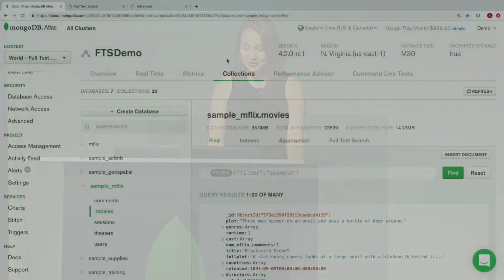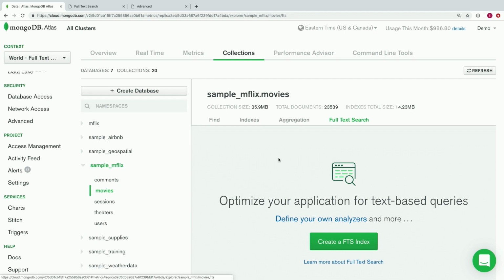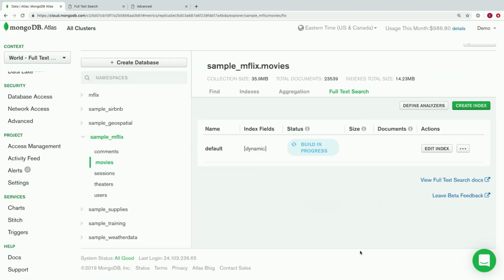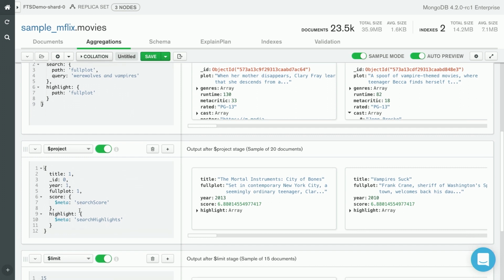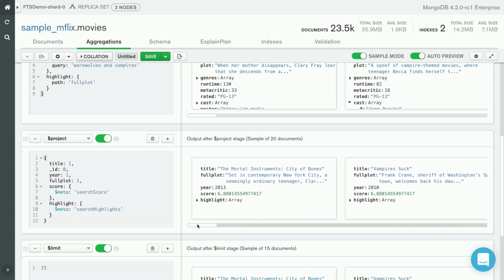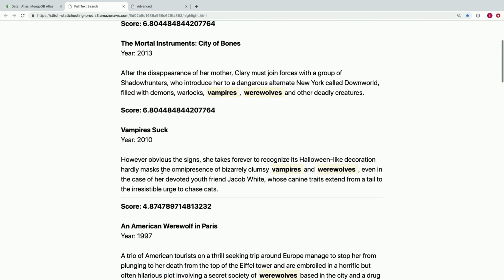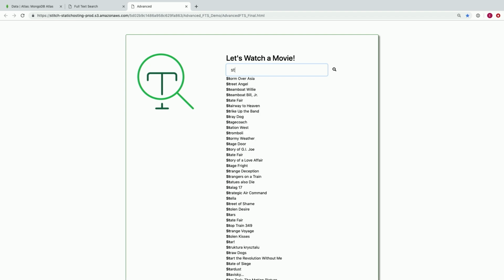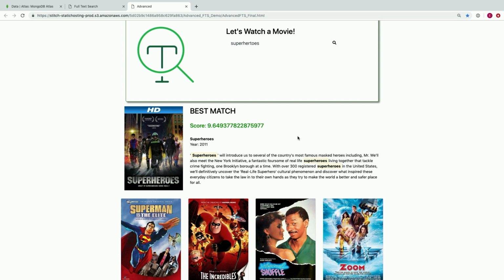MongoDB World 2019 Keynote: Atlas Full-Text Search Demo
Watch MongoDB Developer Advocate Karen Huaulme show off MongoDB Full-Text Search, the easiest way to search data in MongoDB. Atlas Full-Text Search builds the full power of Lucene right into MongoDB Atlas with no setup to do and no infrastructure to manage. Filter, rank, and sort through your database to quickly surface the most relevant results.